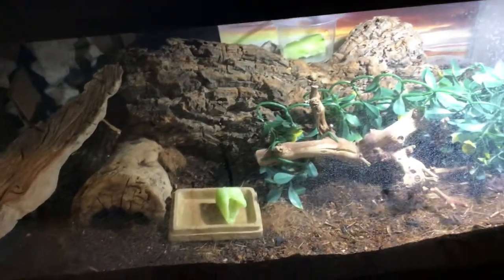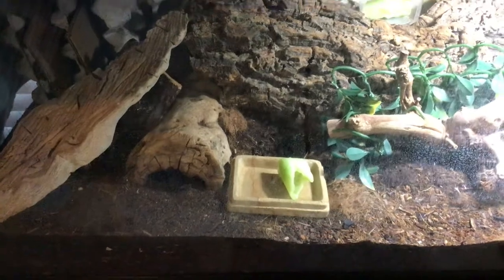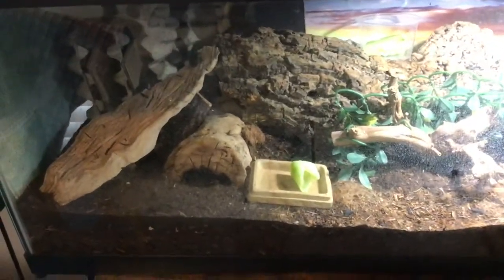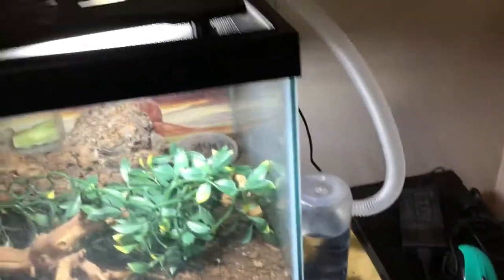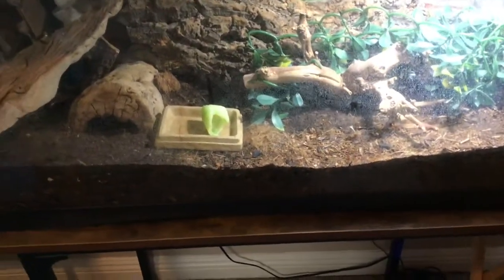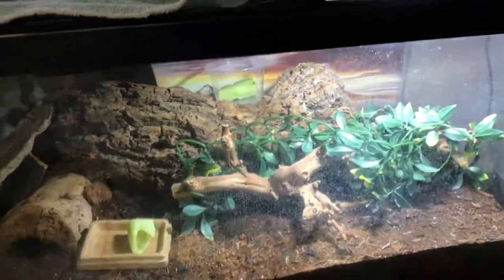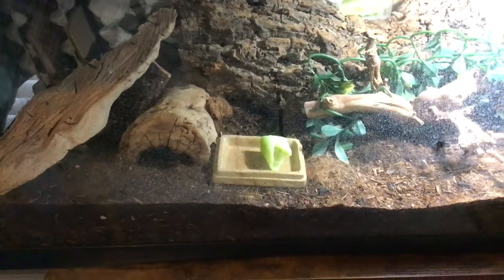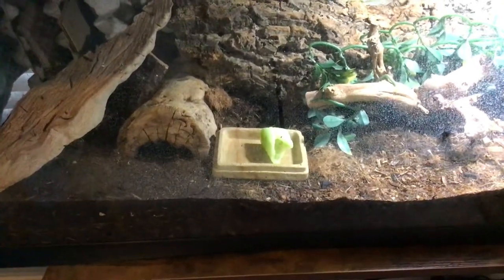Raising Dubia Roaches inside an aquarium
How I’m raising Dubai bugs inside an aquarium at home